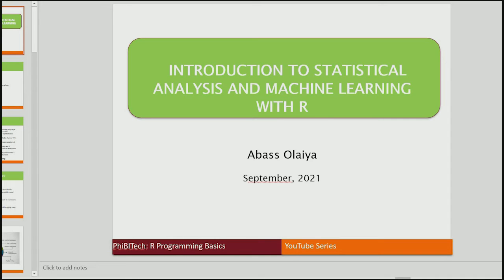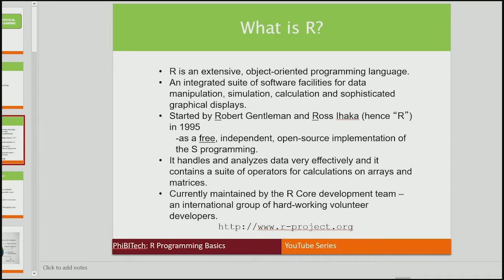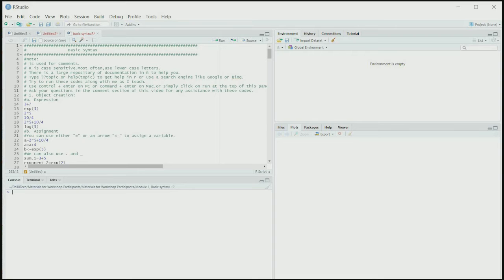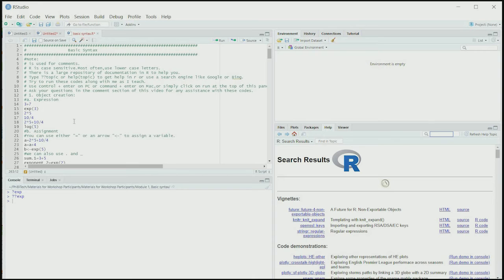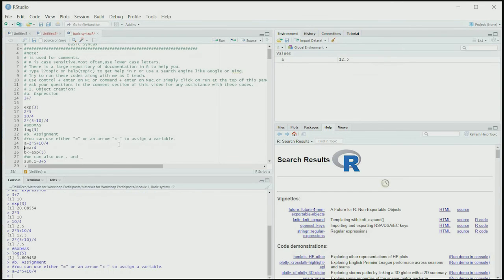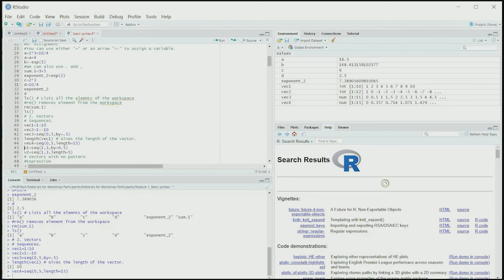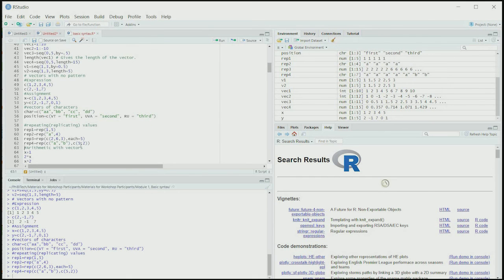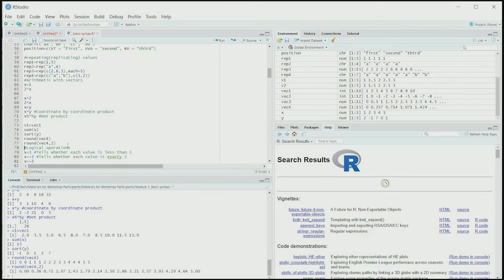Introduction to R programming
In this tutorial we gave a little history of R Programming language, How to install R and R Studio, introduced you to some basic variable types in R, Performed some basic mathematical operations with R.